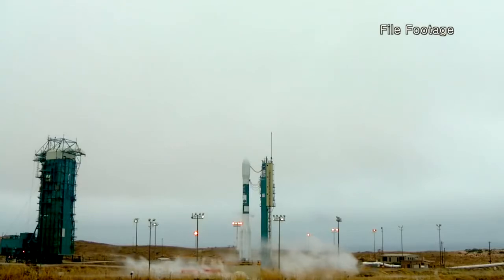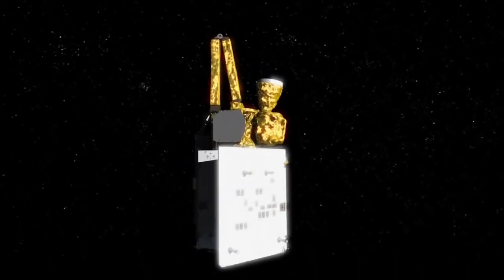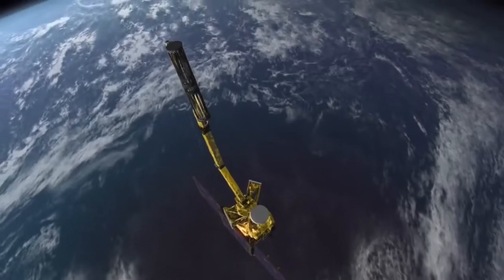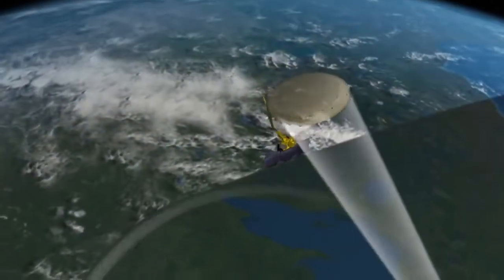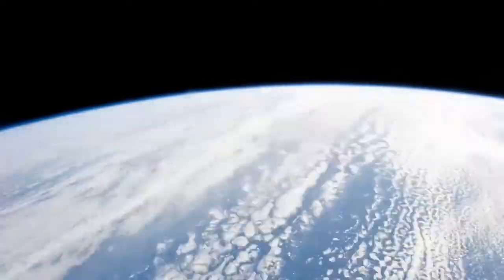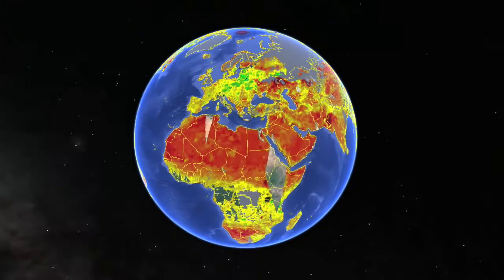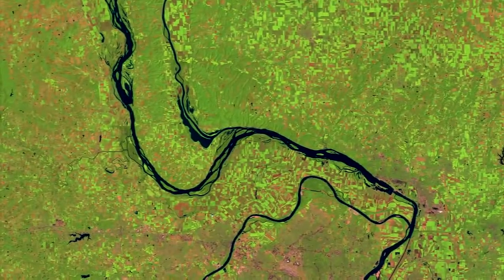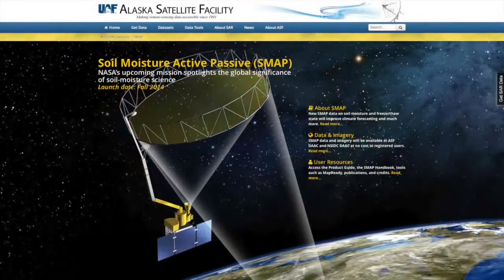SMAP At Work NASA's Soil Moisture Active Passive Satellite